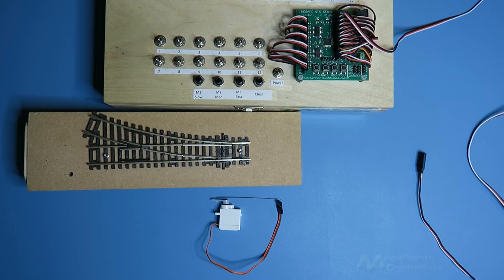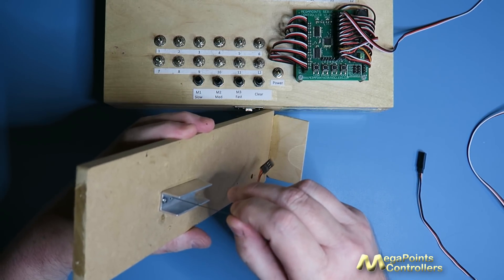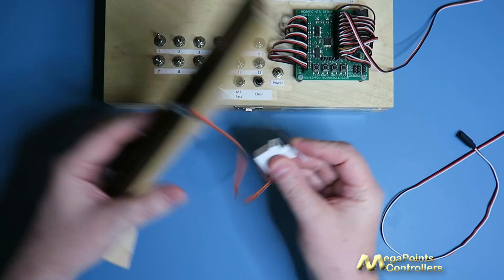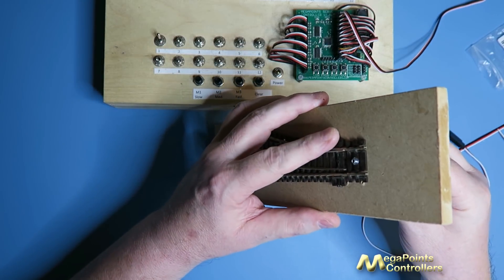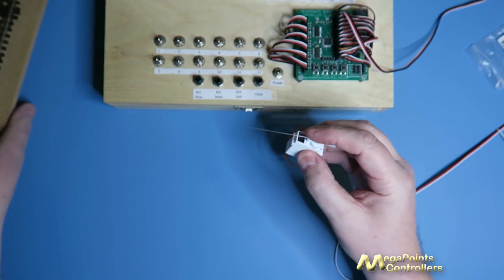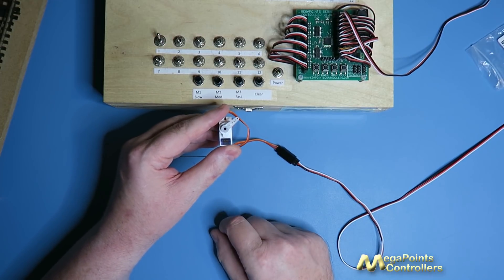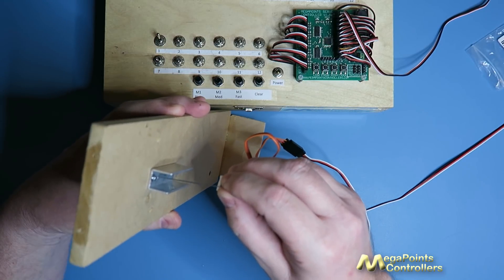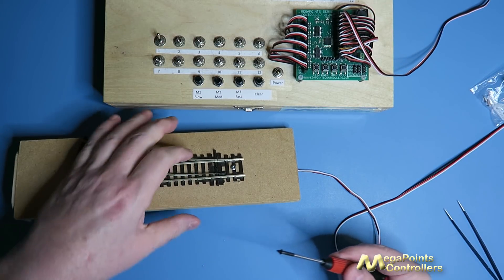How to centre your servos for model railway turnout control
This back to basics video shows how failing to centre the servo can lead to unexpected results. We then go to demonstrate how to correct and install a servo for turnout control with a minimum of fuss.